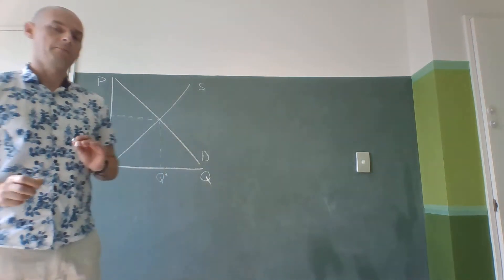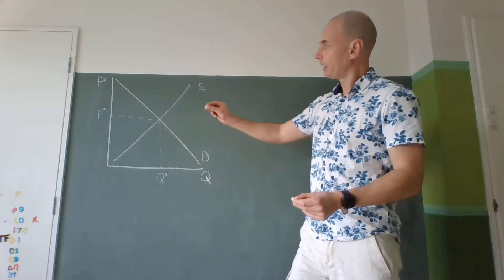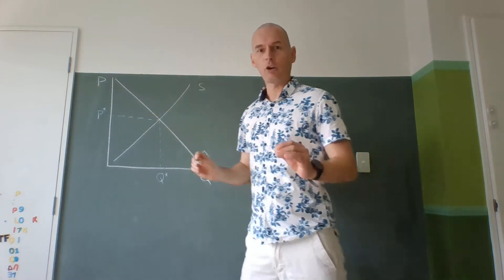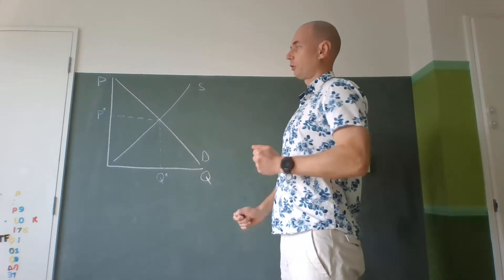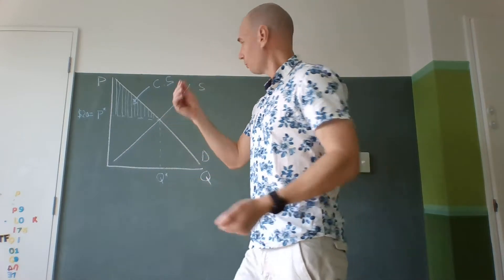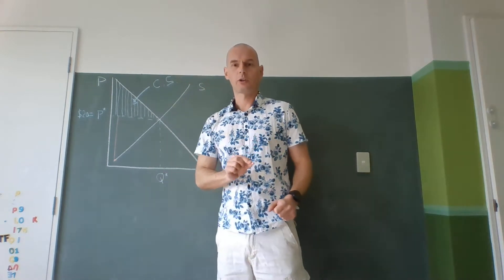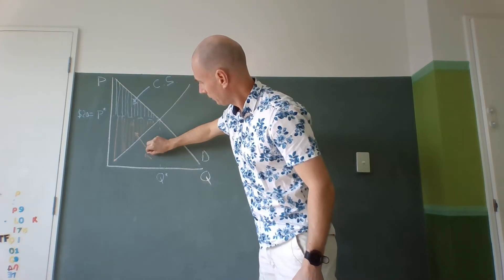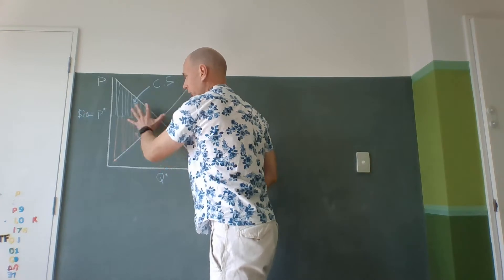Price ceiling - #1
Price Ceiling